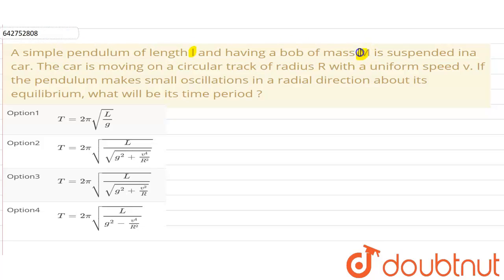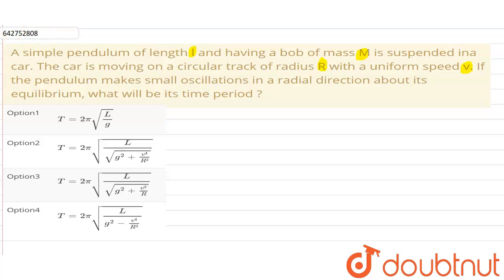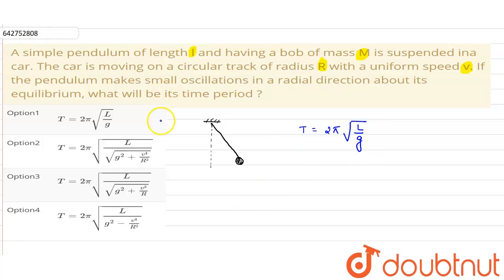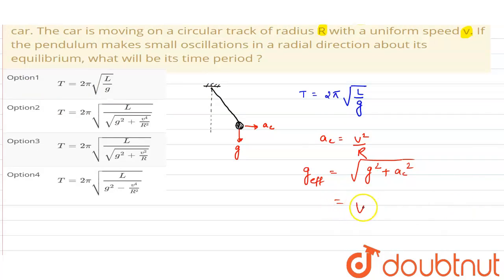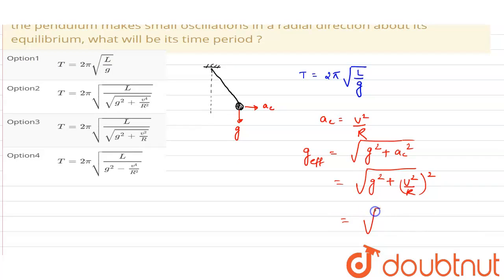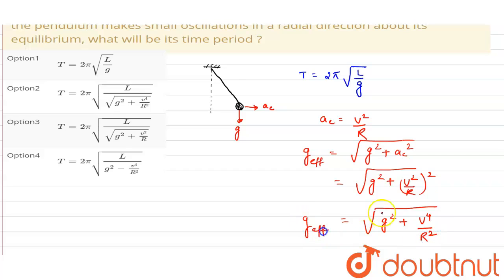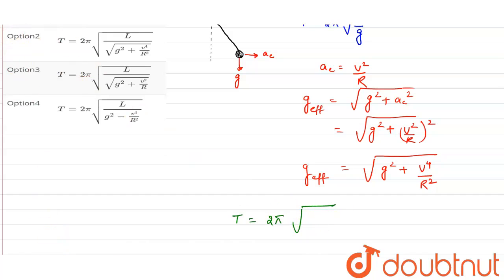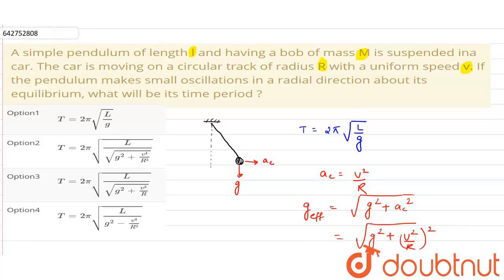A simple pendulum of length l and having a bob of mass M is suspended ina car. The car is moving...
A simple pendulum of length l and having a bob of mass M is suspended ina car. The car is moving on a circular track of radius R with a uniform speed v. If the pendulum makes small oscillations in a radialdirection about its equilibrium, what will be its time period ?
Class: 11
Subject: PHYSICS
Chapter: OSCILLATIONS
Board:NEET

👉 Have Any Query? Ask Us.